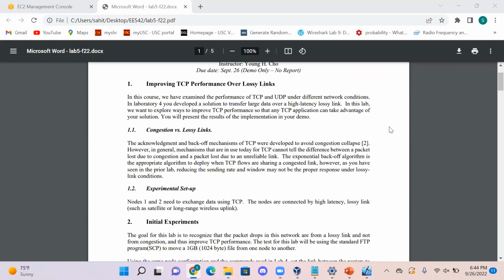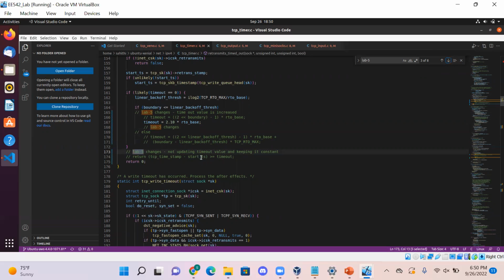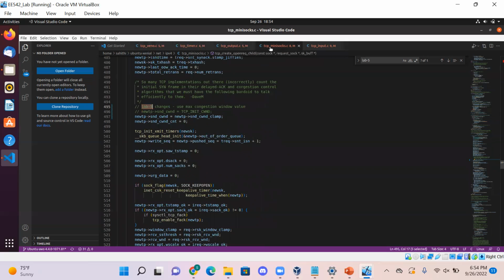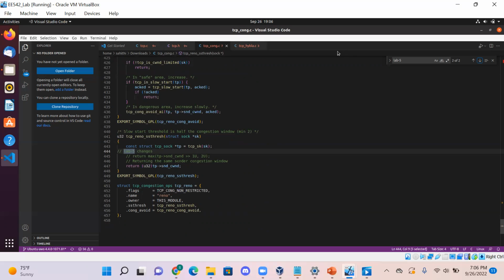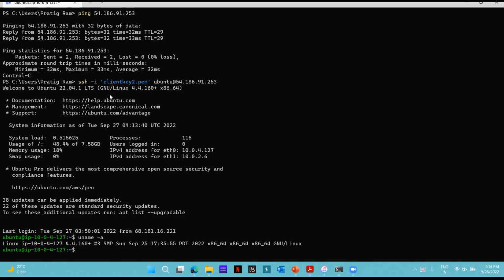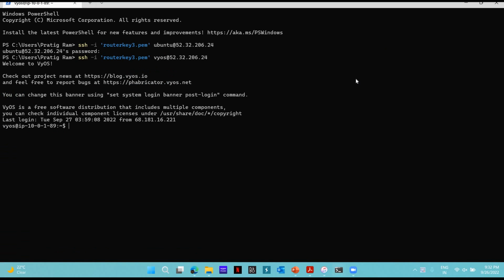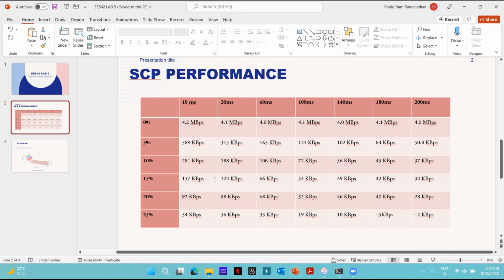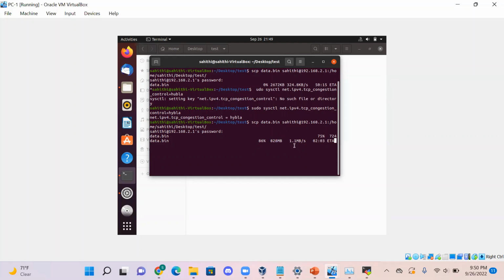EE542 LAB 5 Kernel Modification for TCP/IP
Video Demonstration for EE542: Internet and Cloud Computing Lab 5.

Team Name: Trio Nimbus

Team Members:
Ananya Pavan
Sahithi Madiraju
Pratig Ram Ramanathan